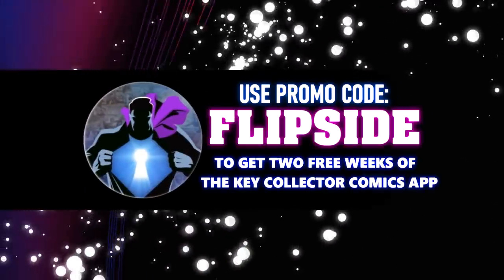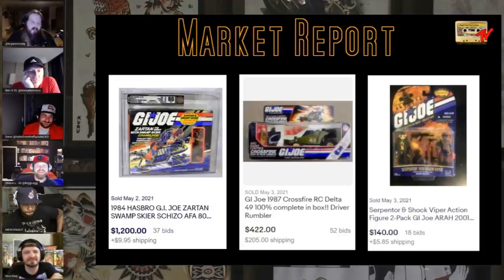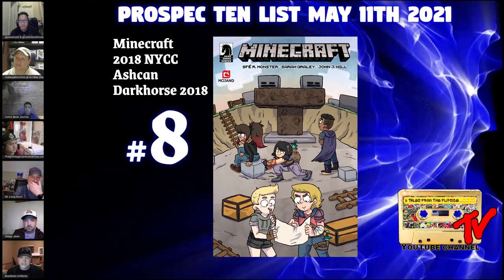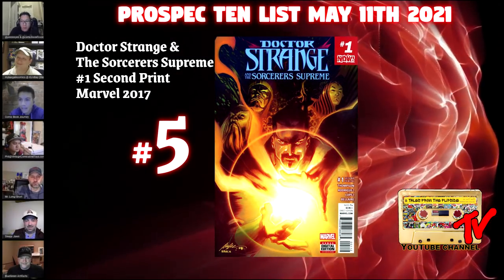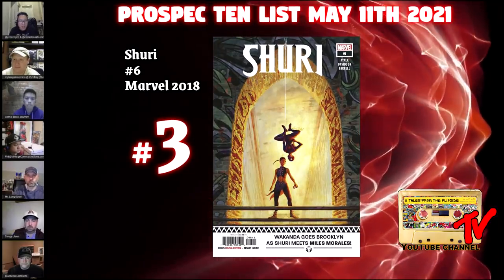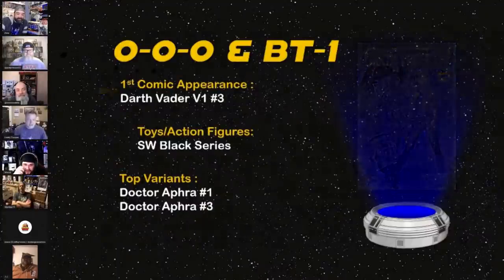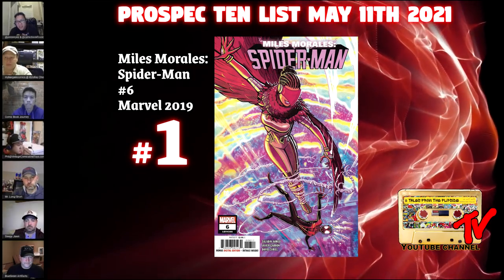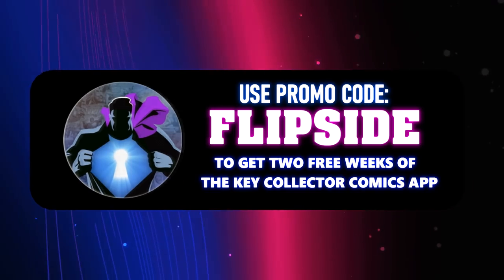Top Ten Pro Spec List May 11th 2021 | Modern Comic Book Speculation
00:00 Start
00:17  Black Panther The Man without Fear 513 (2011)
00:34 Marvel Rising 0 (2018)
00:48 Thundebolts 127 Venom Variant (2009)
01:02 Infamous Ironman 1 Deodato Variant (2016)
01:23 Marvel Universe Avengers: Ultron Revolution 11 (2016)
01:37 G. I. Joe ARAH 25 (1984)
03:10 The Boys 3 (2006)
03:56 Minecraft NYCC Ashcan (2018)
04:42 Incredible Hulk 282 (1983)
05:23 Transformers 1 (1984)
06:13 Doctor Strange & The Sorcerers Supreme 1 Second Printing (2017)
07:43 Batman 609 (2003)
9:28 Shuri 6 (2018)
10:07 Doctor Aphra 1 Driods Variant (2017)
13:40 Miles Morales: Spider-Man 6 (2019)

The Modern Playbook crew has put together a list of ten "Prospective" comic books to look for, put together by some of the best Pre Speculators and Comic Collectors in the hobby. This is not the same as the "CBSI Hot Ten" which lists the ten "Hottest" comic books in the market. The "Pro Spec" list are books that are most likely to be hot in the future months and give a better ROI in the coming months.

If you haven't already, follow @TG9thousand on IG. He helps us with our chapters and is cool as hell!!! We would appreciate it!